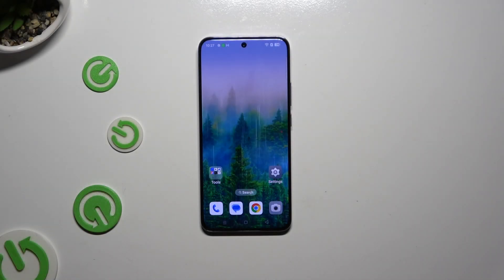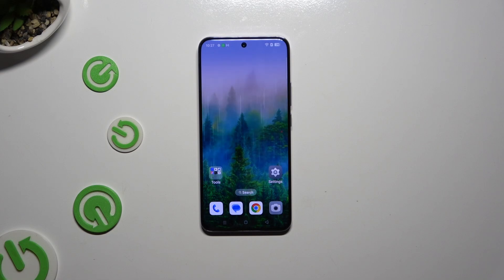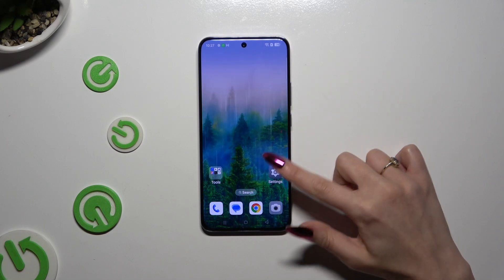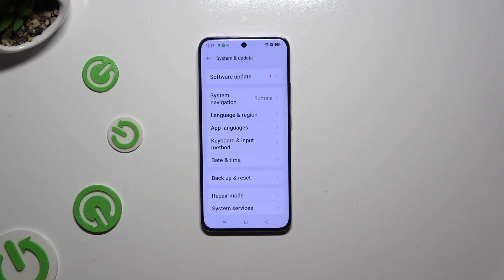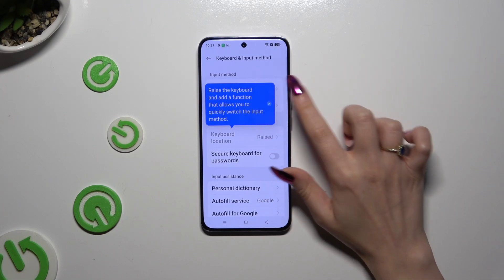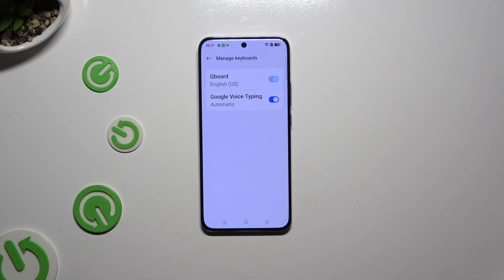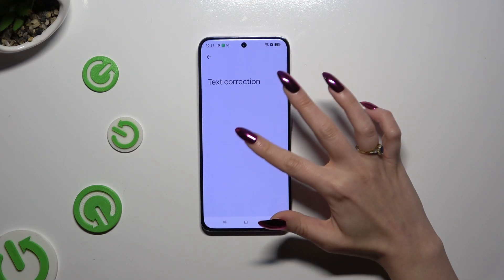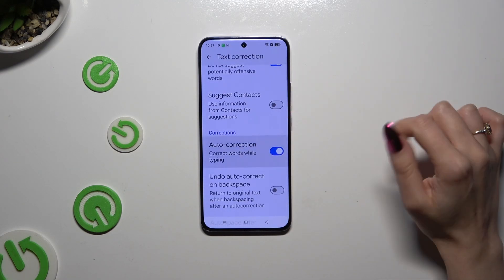How to Turn On & Turn Off Automatic Text Correction on OPPO Reno 12 Pro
Learn how to enable and disable auto text correction on your OPPO Reno 12 Pro with our straightforward tutorial. Discover how to adjust typing preferences to enhance accuracy or disable corrections for personalized typing experiences. Follow our step-by-step guide to manage auto text correction settings on the OPPO Reno 12 Pro. Watch now to customize your typing experience to suit your needs!

How to enable auto text correction in OPPO Reno 12 Pro? How to switch off the automatic typing correction in OPPO Reno 12 Pro? How to manage input correction options on OPPO Reno 12 Pro?